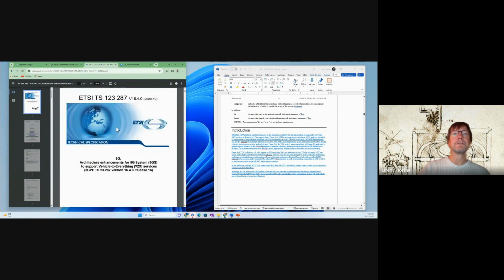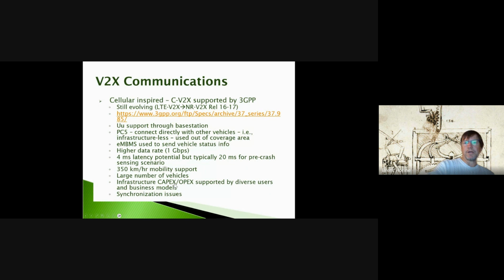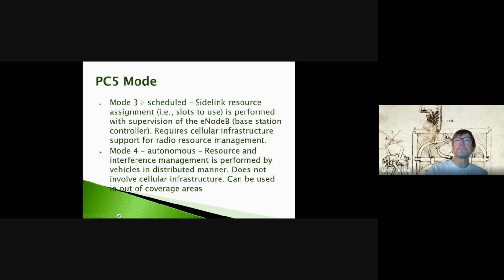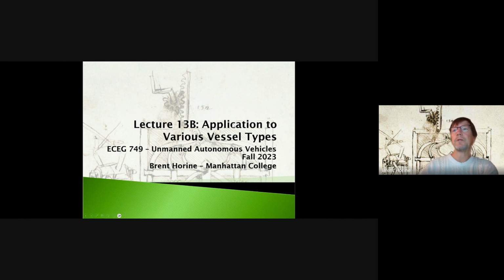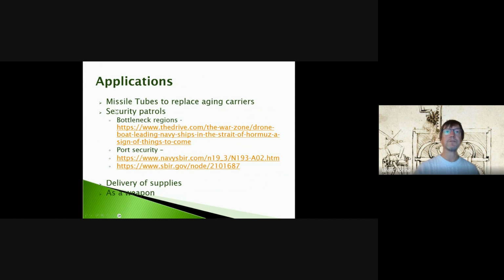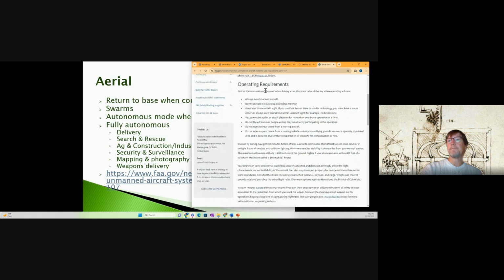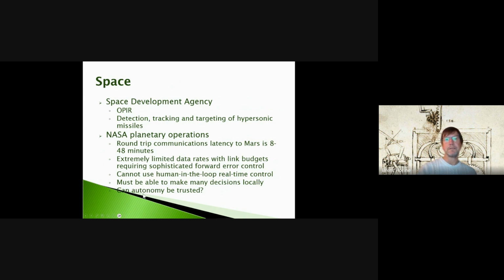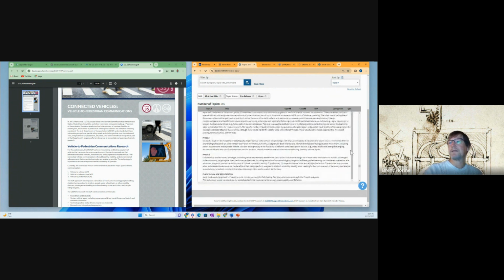ECEG749/EECE449 Unmanned Autonomous Vehicles Lecture 13B Alternative Vessel Types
In this lecture we consider the implications of implementing the technology and concepts we have learned to vehicles and vessels that do not drive on paved roads. This includes maritime surface, maritime subsurface, subterranean, aerial, space, off-road/ag, and military.